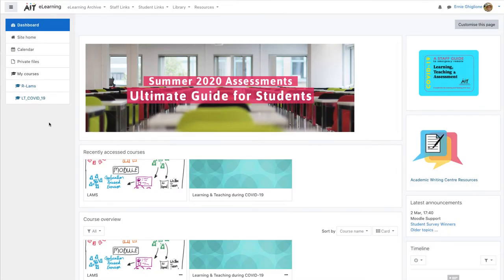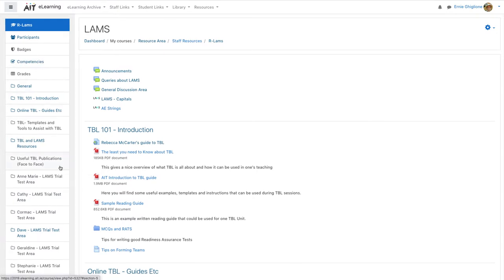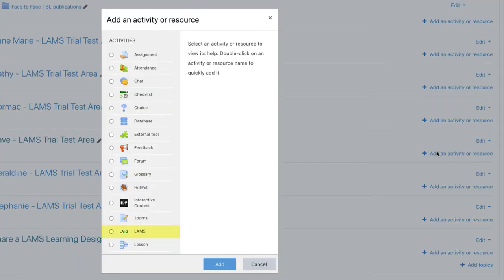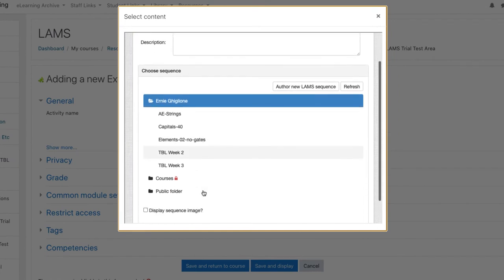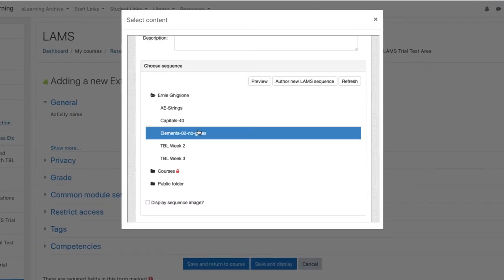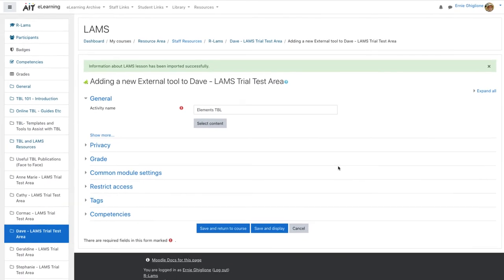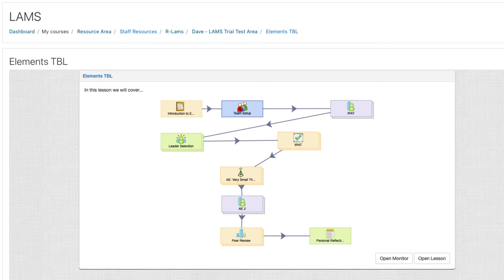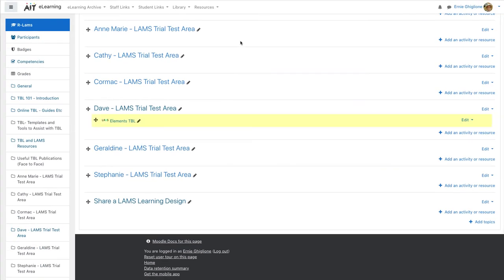Adding LAMS Lessons to Moodle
In this video, we cover how to add a LAMS lesson into Moodle.